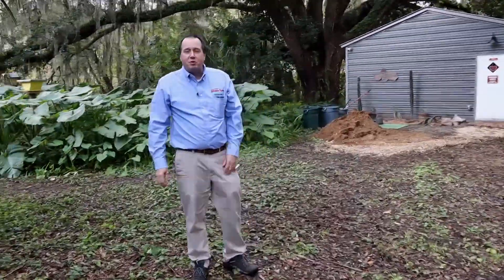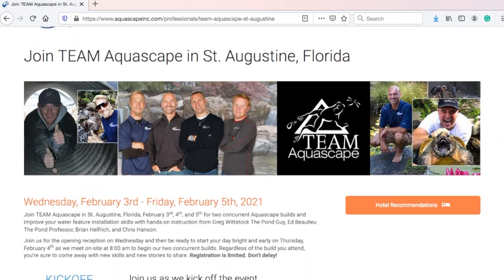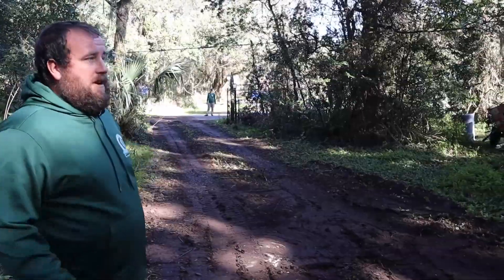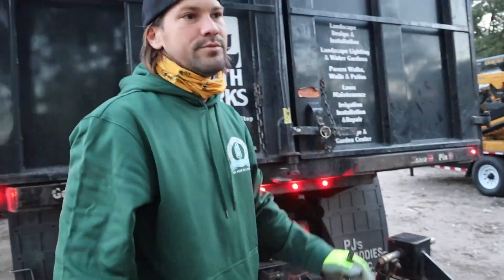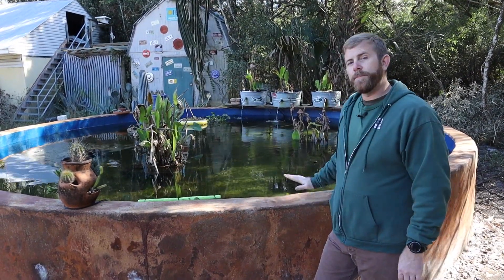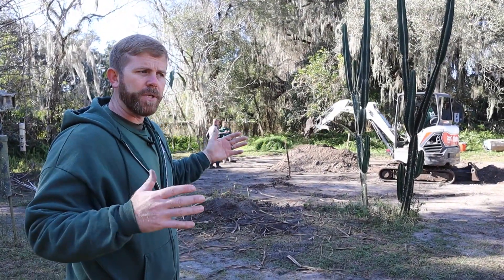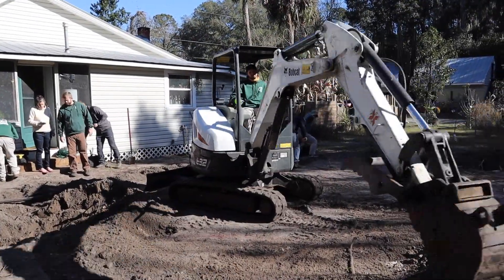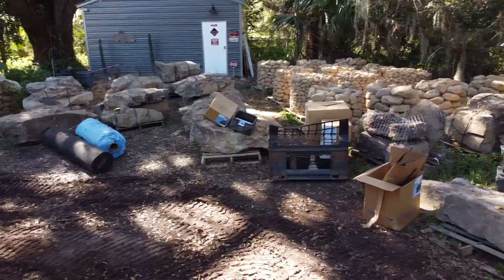St. Augustine Alligator Farm Aquascape Recreation Pond Install Part 1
Behind the Scenes at the start of Earth Works of Jacksonville collaboration with Aquascape Inc.
 in the Aquascape Recreation Pond for a Eastern Collard Lizard - Advanced CAC Build at the home of the St. Augustine Alligator Farm Zoological Park Director John & his wife Biologist Jenn Brueggen’s home.

John Brueggen discusses what they are hoping for and Earth Works team members Jason Duffney & Sean Duffney along with Michael Quatromoni discuss this event that will involve 100 Certified Aquascape Contractors participating here & at the Aquascape Pond and Fountainscape Build at the St. Augustine Alligator Farm Zoological Park with onsite participation & education with Greg Wittstock, The Pond Guy & Ed Beaulieu.